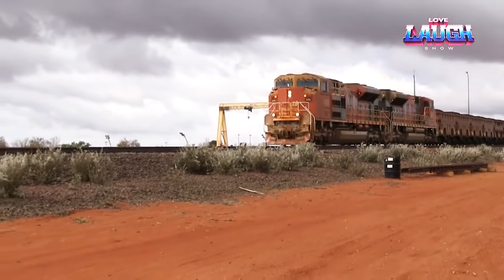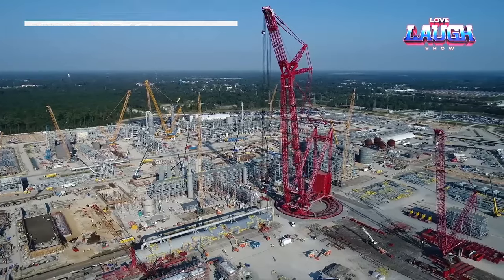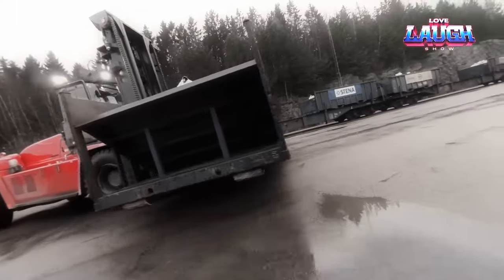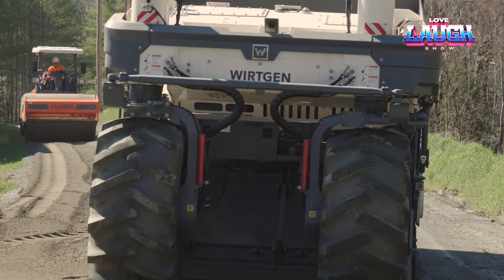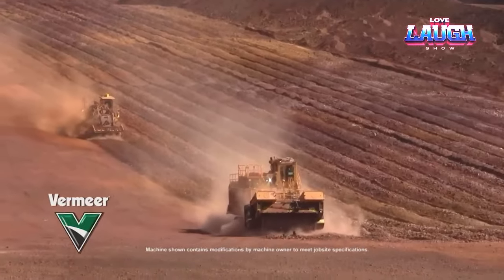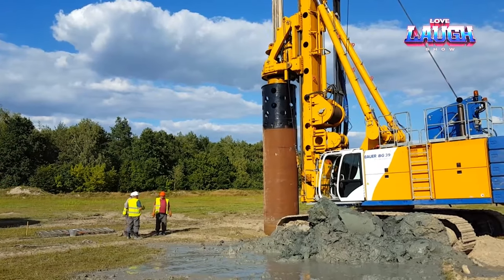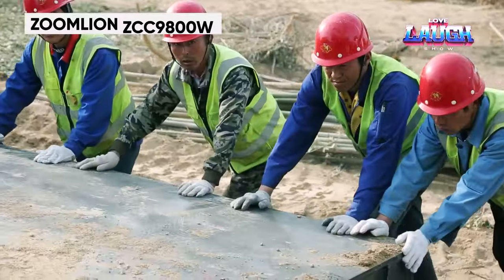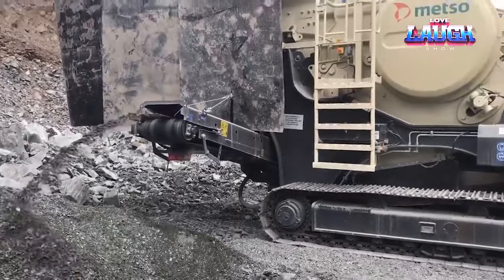25 The Most Powerful Heavy Machinery In The World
Welcome to an extraordinary display of mechanical might and ingenuity. In this episode, we journey through diverse industries, unveiling elite heavy machines that are not just tools but marvels of modern engineering. From towering construction sites to the demanding realms of mining, these machines are the unsung heroes, working at levels that defy the ordinary. Let's explore these titans, each a testament to human innovation and strength.
Biggest Heavy Equipment Machines Working At Another Level